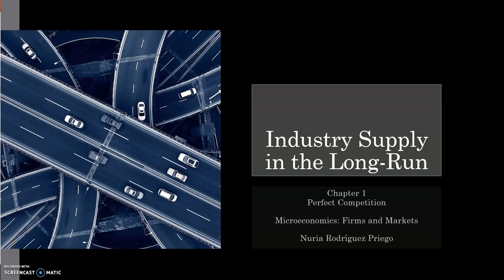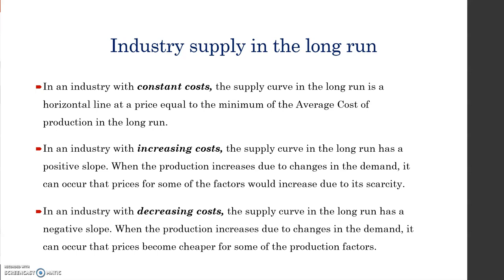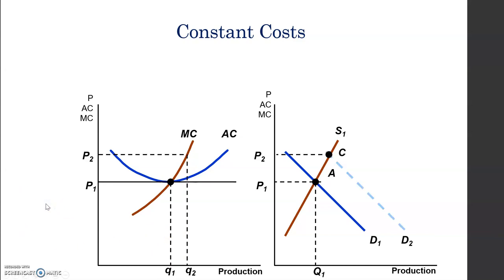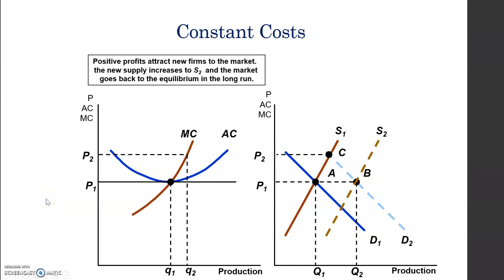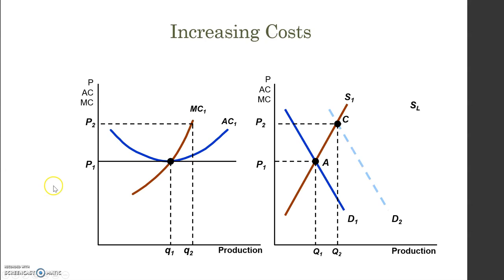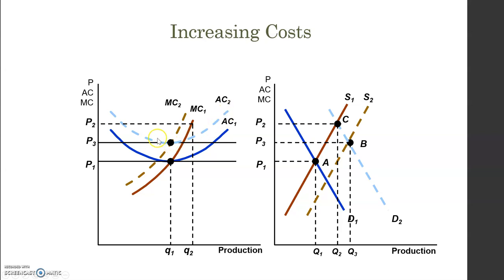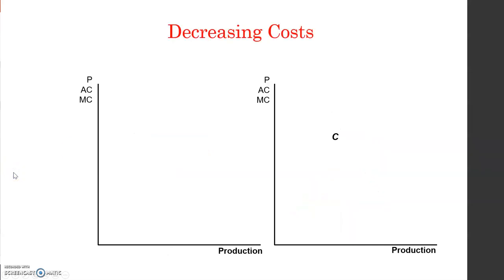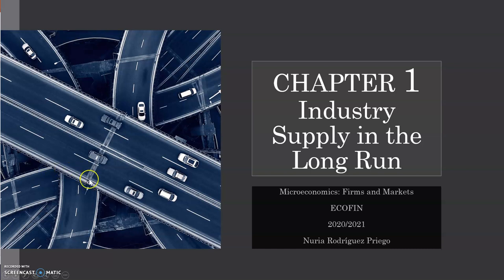Chapter 1.6 - Industry Supply in the Long Run